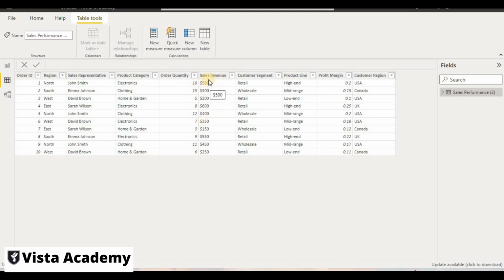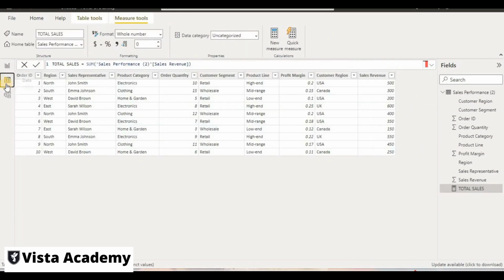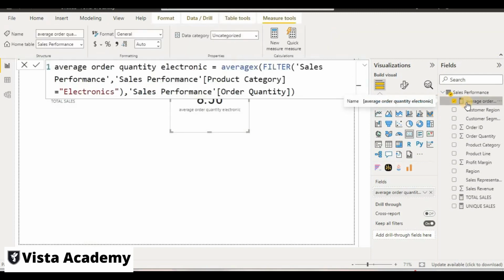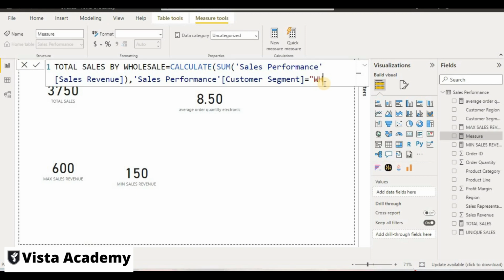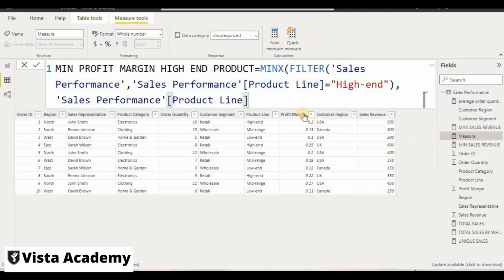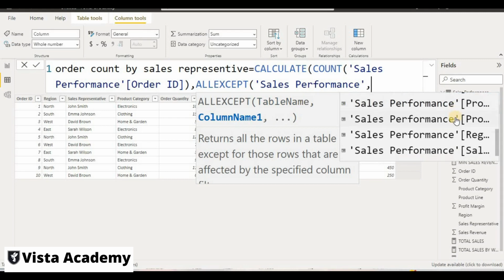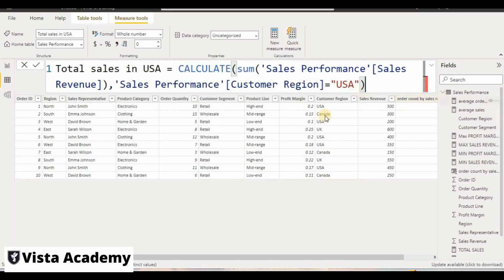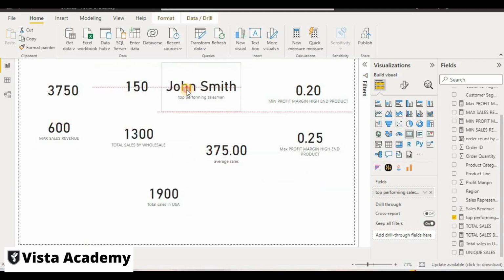How to Master Power BI: Solve 10 Common Questions with DAX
In this video, we delve into the world of Data Analysis Expressions (DAX) and tackle 10 common questions that frequently arise when working with Power BI.

Are you ready to take your Power BI skills to the next level? Join us as we navigate through various scenarios and demonstrate how to solve them using DAX, the powerful formula language in Power BI. Whether you're an aspiring analyst, a business intelligence professional, or a data enthusiast, this video is packed with valuable insights that will enhance your data analysis and reporting capabilities